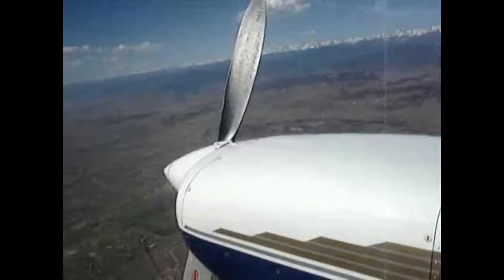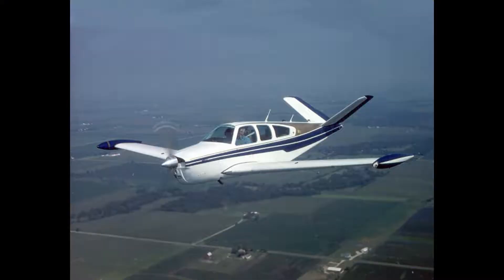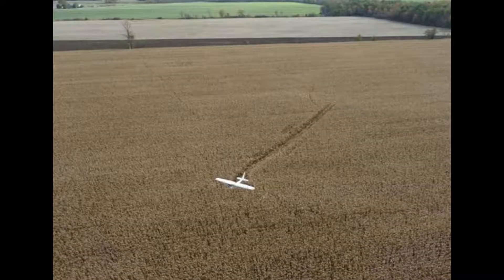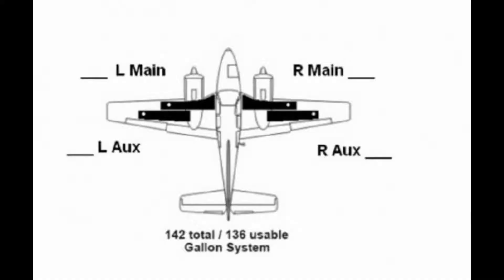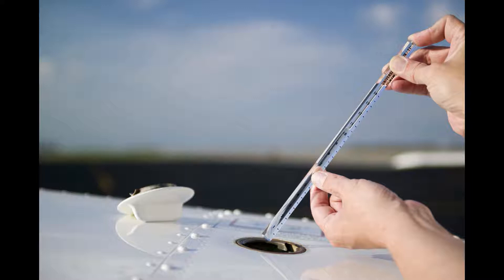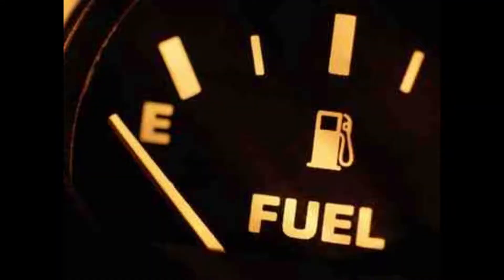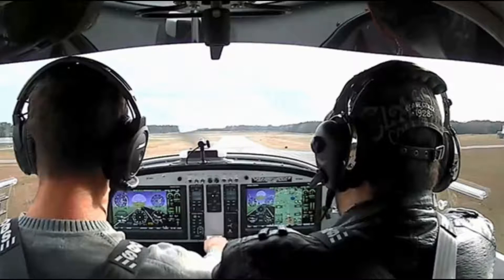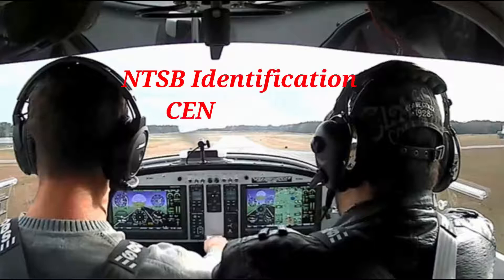NTSB Accident Report Improper Preflight Fuel Starvation Engine Failure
what can happen if you do not preflight your aircraft properly? this video details an NTSB accident report. This video highlights why it is important to check the fuel in the aircraft fuel tank properly and not rely on the fuel gauges completely. This NTSB accident report has been detailed to help student pilots and aviators to learn from the mistakes or misfortunes of others.

NTSB accident reports, NTSB accident investigation, NTSB aircraft accident investigation, aircraft accident investigation, aircraft accident report, aircraft accident 2018,
aircraft accident investigation bureau, aircraft accident investigation videos, aircraft accident in US, aircraft accident database,
NTSB aircraft accident reports, NTSB investigation, NTSB USA, NTSB aircraft crashes,